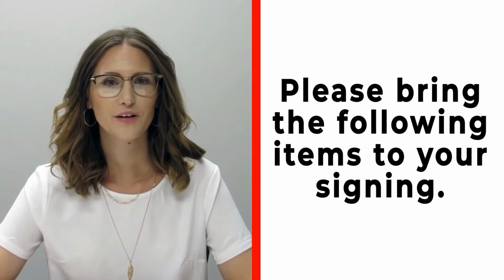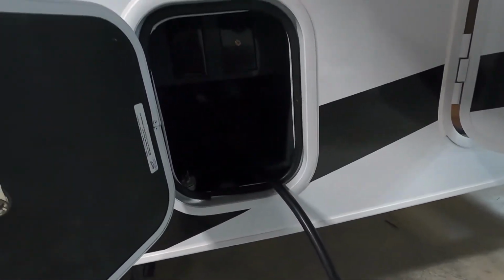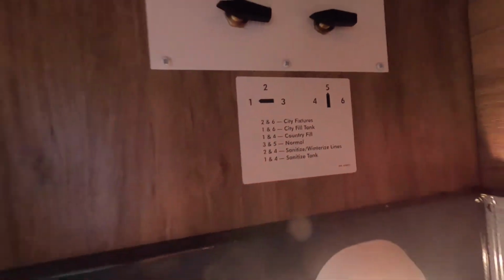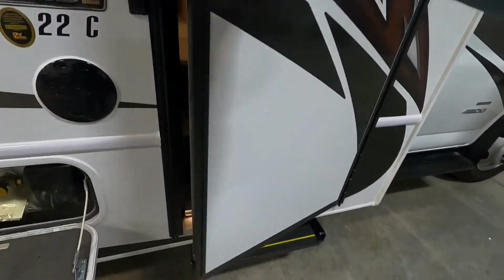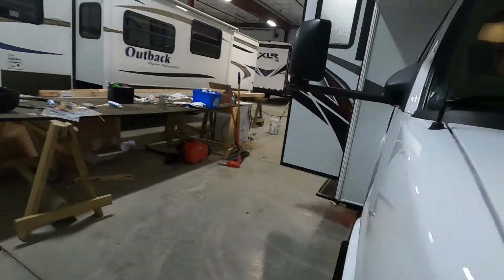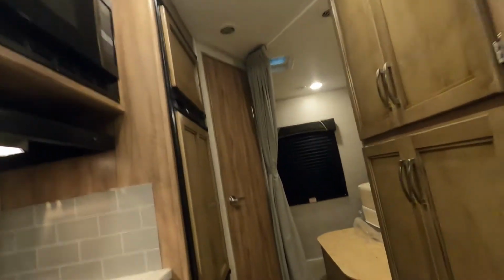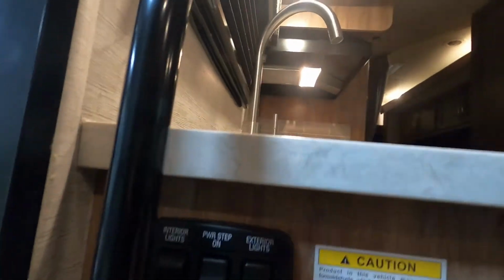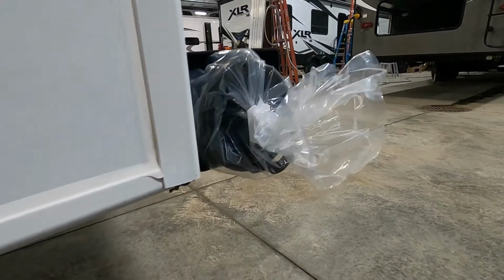Redhawk 22C Orientation